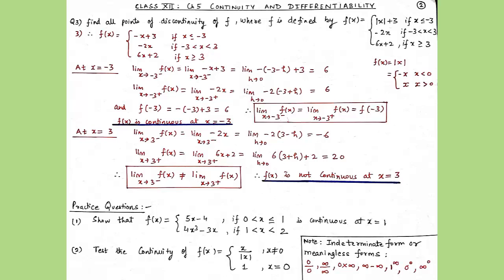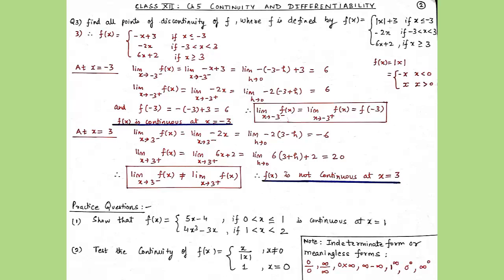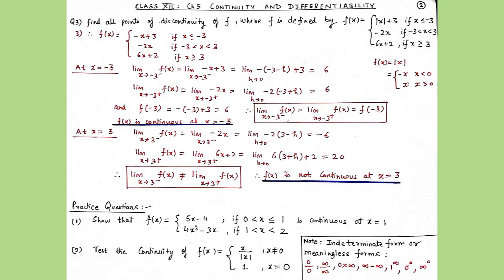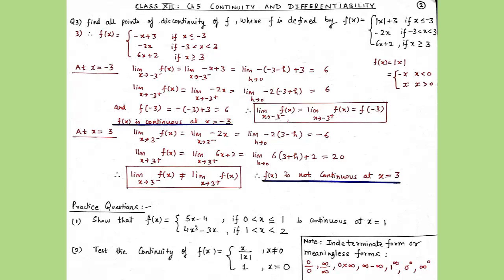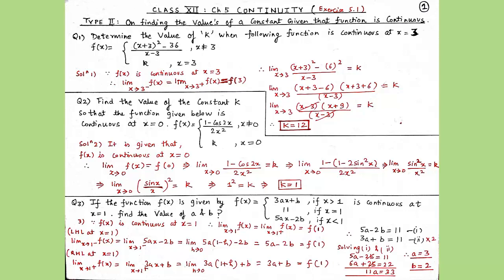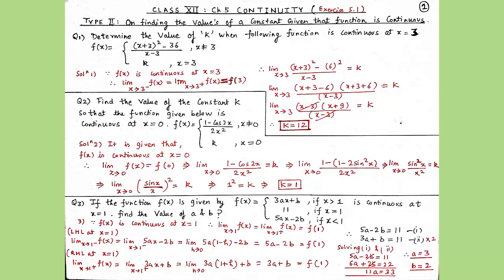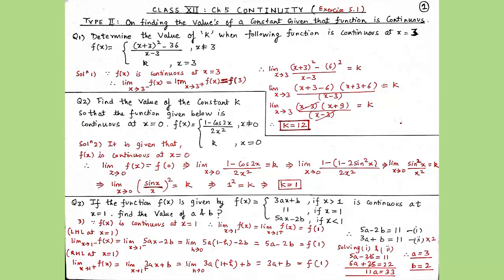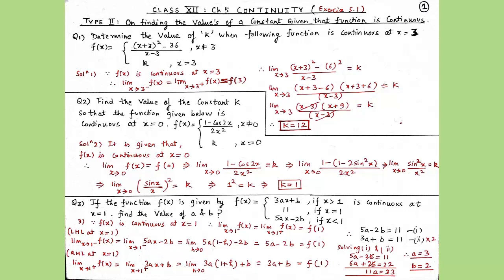CLASS XII - CH 5 - CONTINUITY EX 5.1